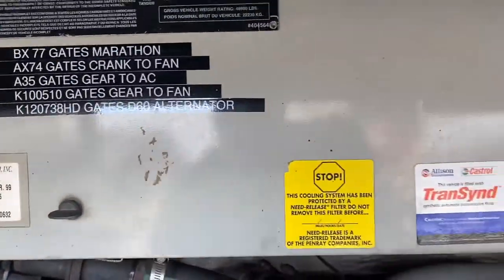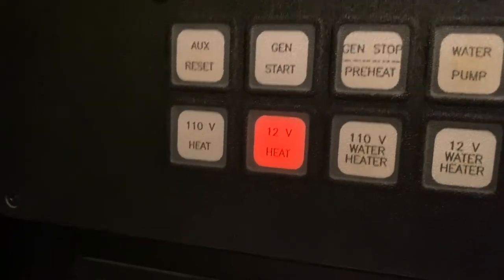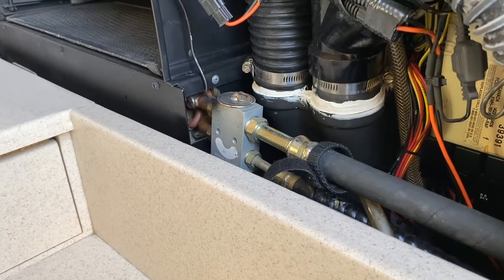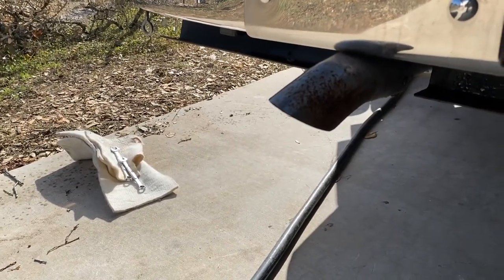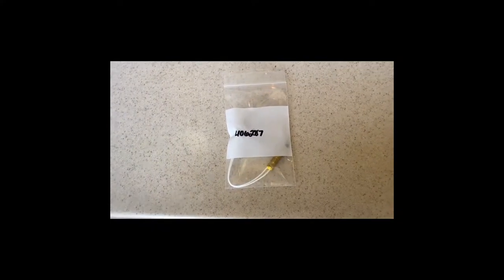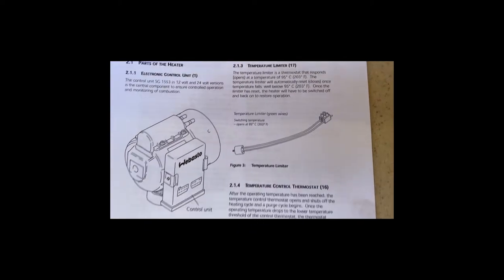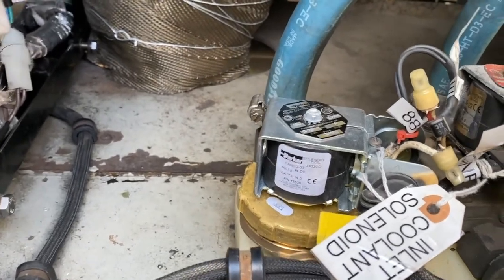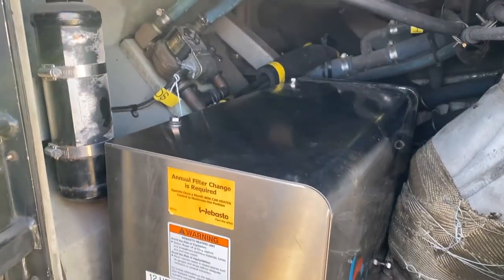Prevost Webasto Tech Tips to Restore Operation Marathon XL Coach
The high temperature fuse kept failing after replacing a Marathon Coach installed Webasto system solenoid valve an losing coolant ...this is my procedure on how to bleed the system to restore operation.